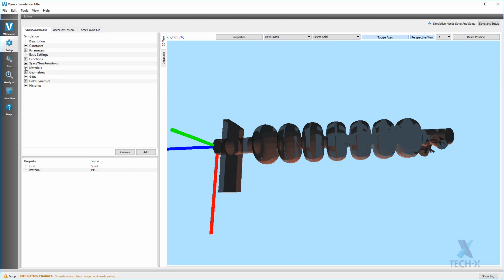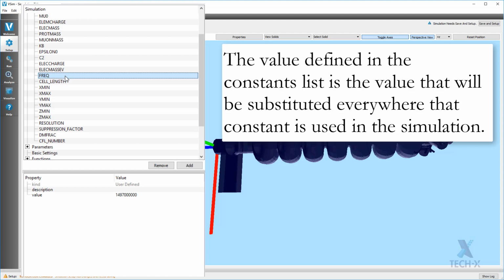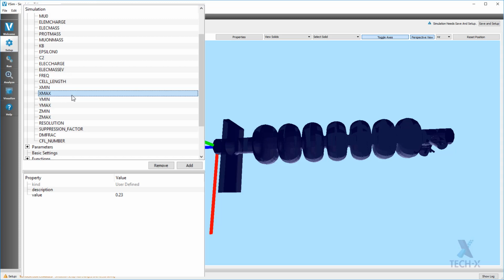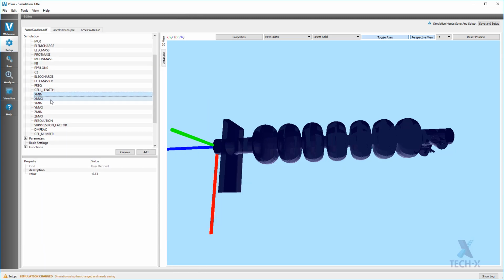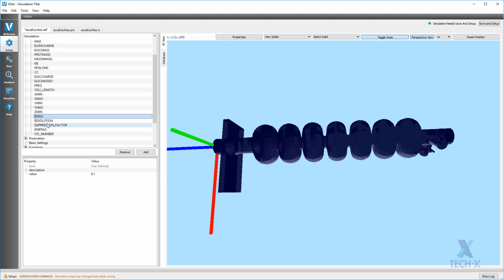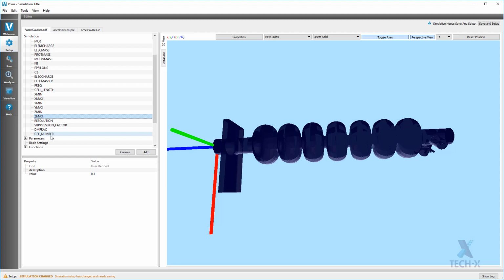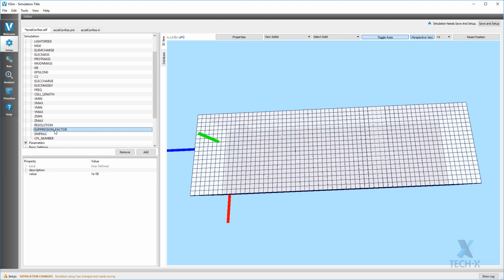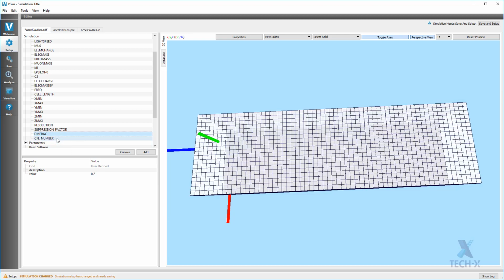VSim: SRF Cavity Part 3 Constants